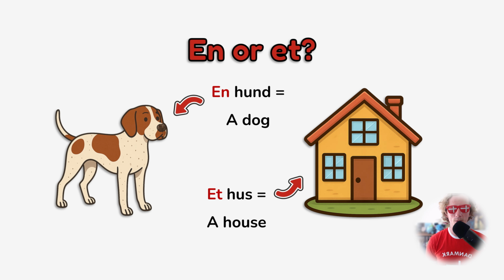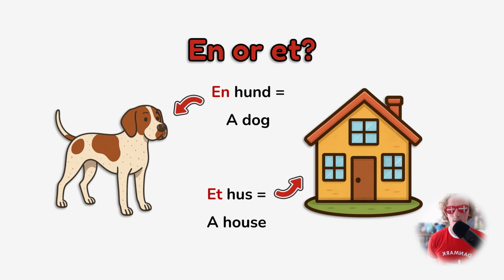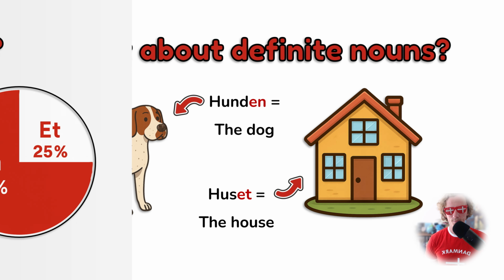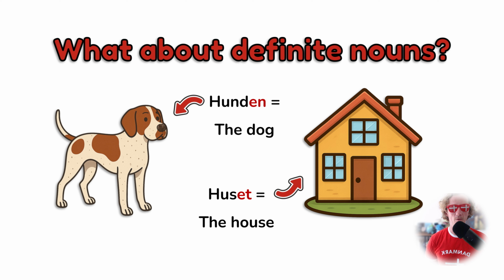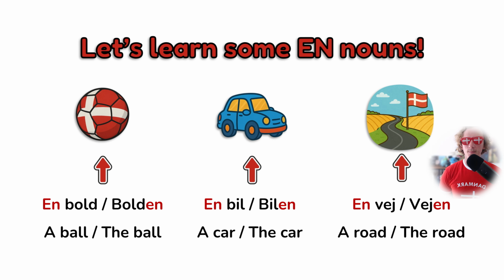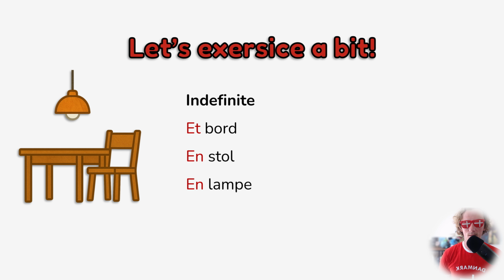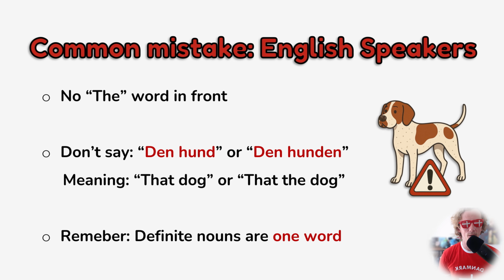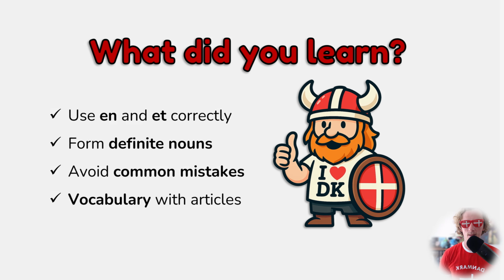En or Et? Danish Articles in under 10 Minutes!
Learn Danish Articles: En and Et with Henrik | Beginner Danish Course #2

Hej, and welcome back! 🎉 In this second lesson, you’ll learn how to use the Danish articles en and et, how to form the definite version of nouns, and common mistakes to avoid when talking about everyday things.

We'll cover:
✅ When to use en or et
✅ The 75% en / 25% et pattern
✅ How to say "the" in Danish
✅ Practice vocabulary
✅ Common mistakes like saying den hund ❌

Don’t worry if it feels confusing at first — it will soon become natural with practice!
You'll use these small but powerful words in almost every Danish sentence.